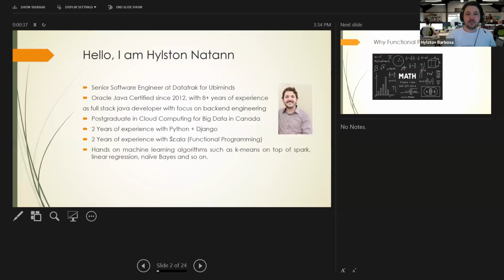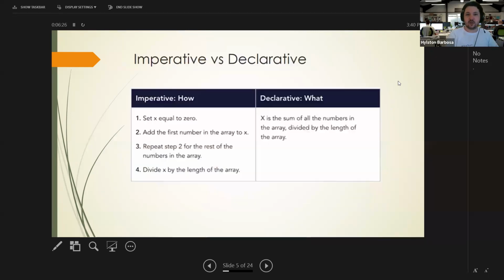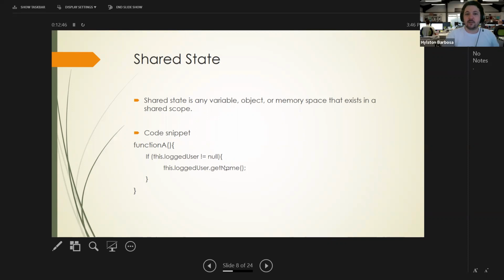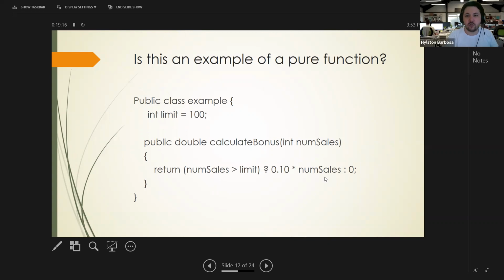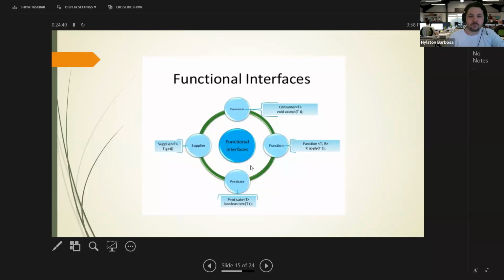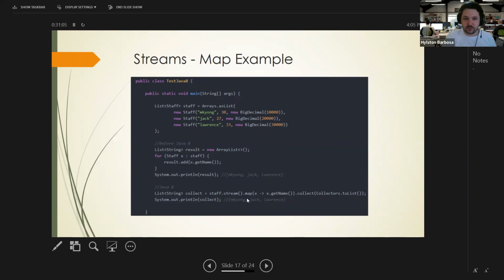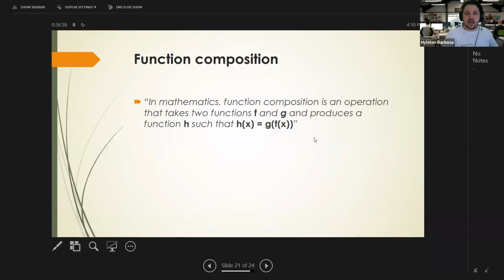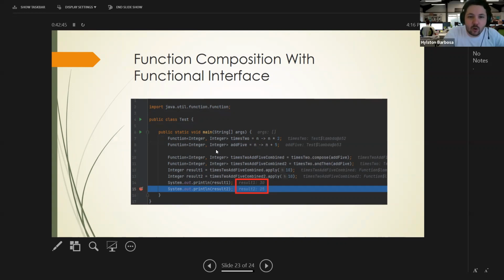Functional Programming Basics - Ubitalk with Hylston Natann Barbosa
Looking for high-performance software engineering? Find out how to solve software development problems the simple way, and effectively!

About our Ubitalk
Introduction to functional programming (FP), and its five most important concepts, which are pure functions, function composition, avoid shared state, avoid mutating state, and avoid side effects.

About this week's host
Hylston is an Oracle Certified Java Programmer, with 8+ years of experience as Full Stack Java Developer, with focus on backend engineering. Postgraduate in Cloud Computing for Big Data in Canada. He is currently working in Ubiminds for Datatrak, which is a US company in the field of clinical trial software, as Sr. Software Engineer

About Ubiminds
Ubiminds is the leading matchmaker between Brazilian software design, product, and engineering professionals and tech companies in North America.